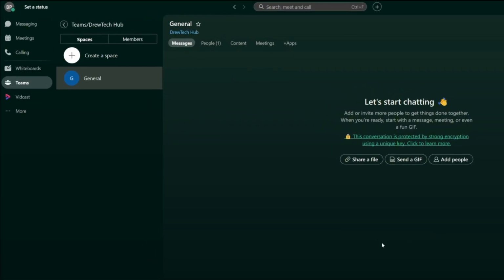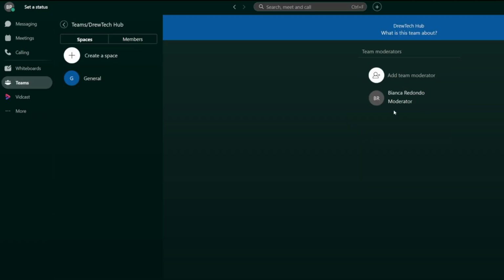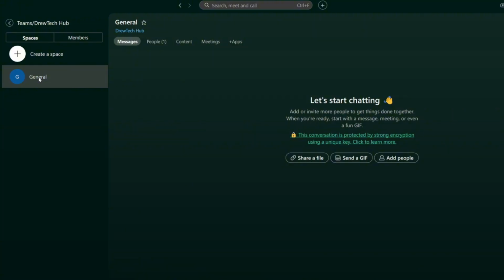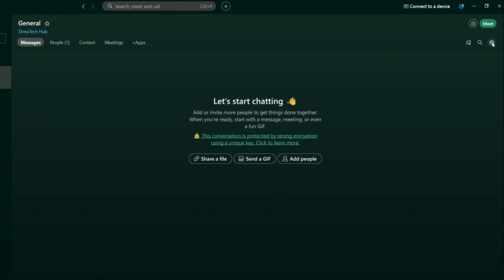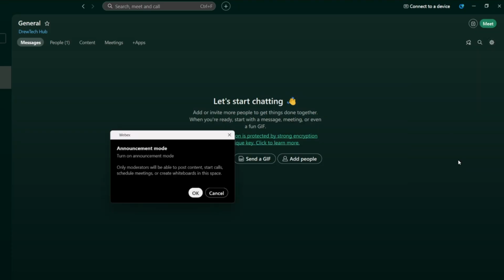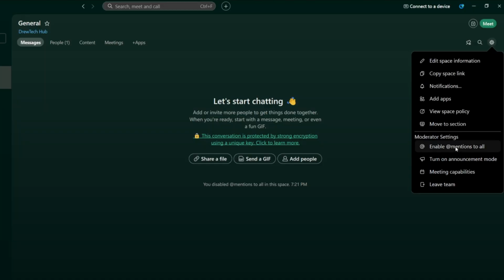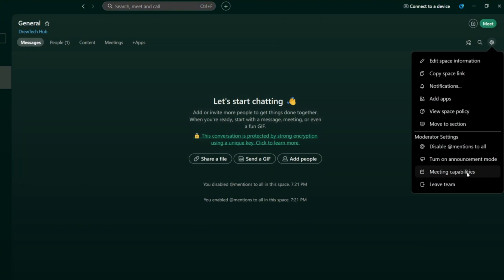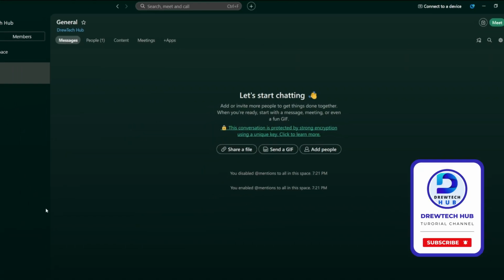How to Set Moderator Permissions on a Team in Webex (Step-by-Step)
In this tutorial, you’ll learn how to set and manage moderator permissions on a team in Cisco Webex step by step.

Moderator permissions allow team owners to control who can add members, delete messages, manage spaces, and control team settings. Setting moderator roles properly helps maintain organization and ensures smooth collaboration within your team.

In this video from DrewTech Hub, we guide you through the exact steps to enable and manage moderator permissions so you can keep your Webex teams organized and secure.

• What moderator permissions are in Webex
• How to assign moderator roles in a team
• How to manage team member permissions
• Tips for better team management in Webex

This guide is perfect for team leaders, project managers, remote teams, and anyone managing groups in Webex.

More tutorials on this channel

• Webex team collaboration tutorials
• Webex productivity tips
• Collaboration software guides